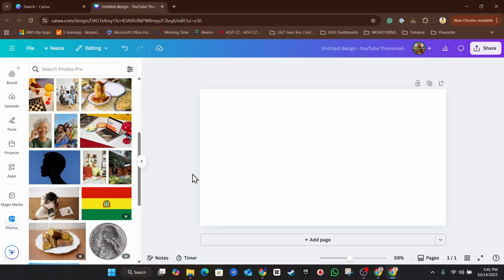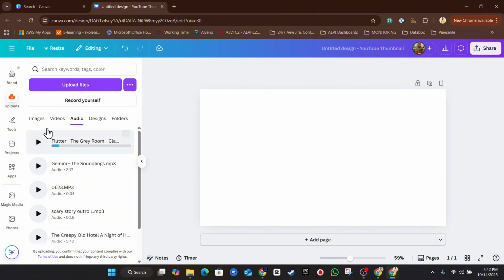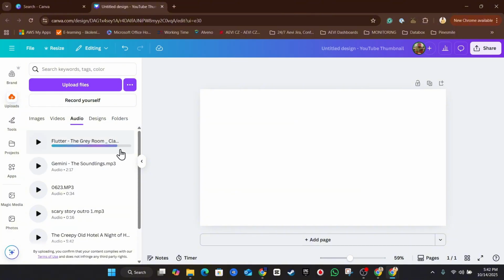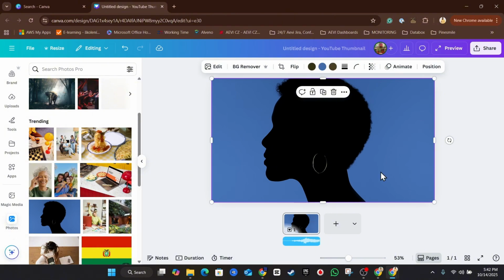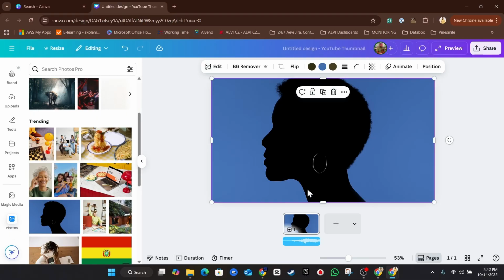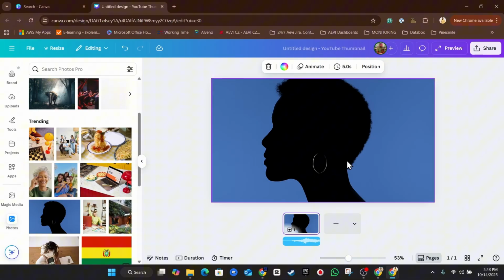How to Add Audio in Canva (Step-by-Step Tutorial)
Want to make your Canva designs sound amazing? 🎵 In this step-by-step tutorial by Drew Tutorial, I’ll show you exactly how to add audio in Canva — perfect for videos, presentations, social media posts, or YouTube intros!

Adding music or voiceovers to your Canva projects helps you create more engaging and professional content. Whether you’re using Canva Free or Canva Pro, you can easily upload your own audio or choose from Canva’s built-in library.

🔹 In this video, you’ll learn:

How to add and edit audio in Canva (music, sound effects, or voiceovers)

How to adjust timing, trim, or mute sound

How to upload your own MP3 or WAV files

How to sync audio with video scenes

👉 Watch till the end to learn how to add background music or sound to your Canva designs like a pro!